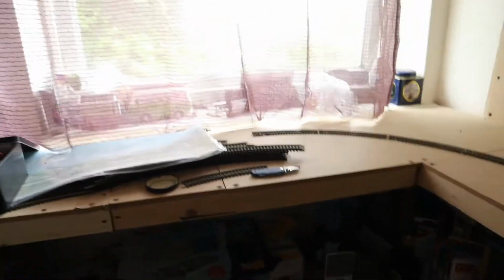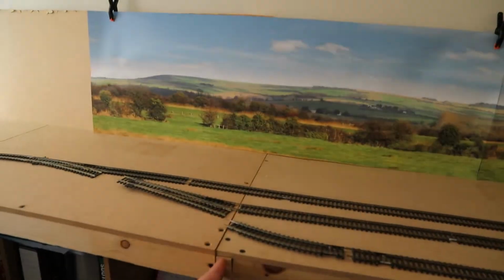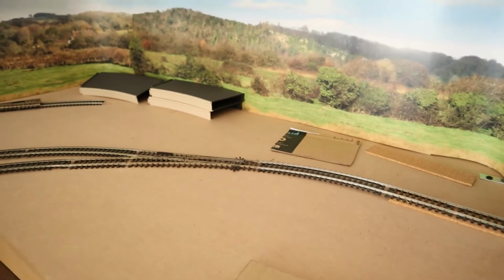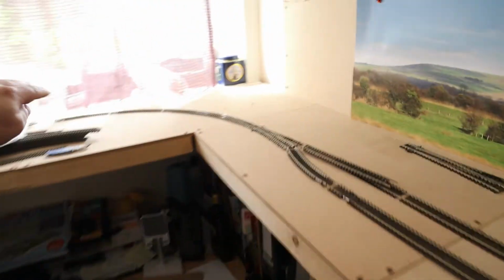N19: May 2021 Update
Updating on progress and potential track plans.